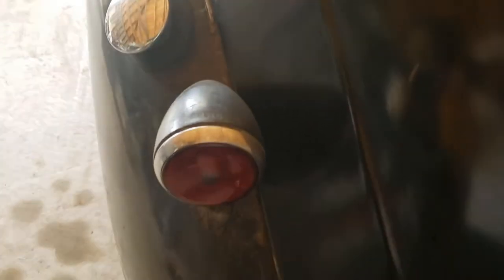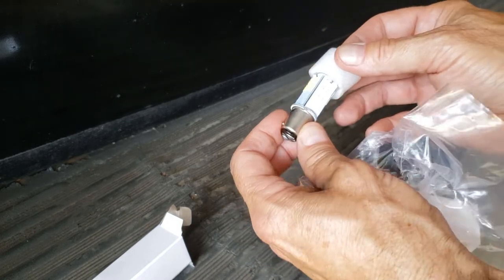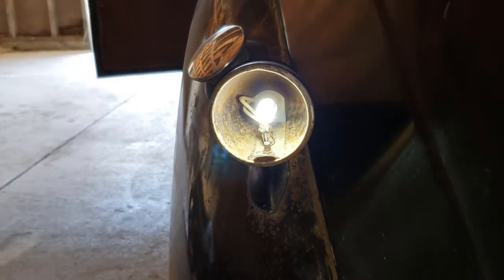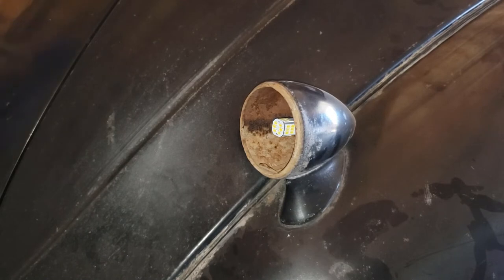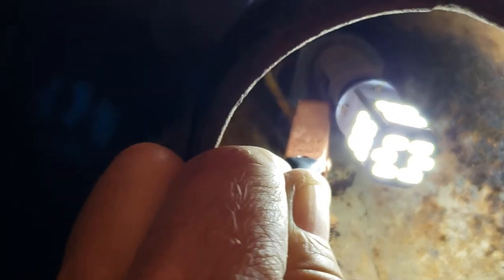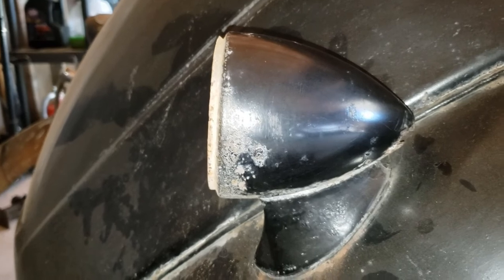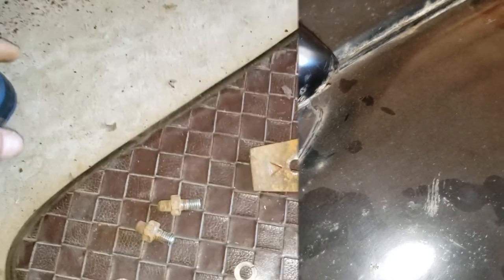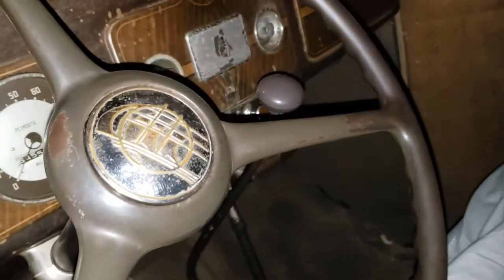Episode 5 - 1937 Plymouth "Gimme a Brake (light)!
In this episode I try to replace the old incandescent Tail light bulbs with new LED bulbs...sounds easy doesn't it? But NOOOOOOOOOO! Not so easy.